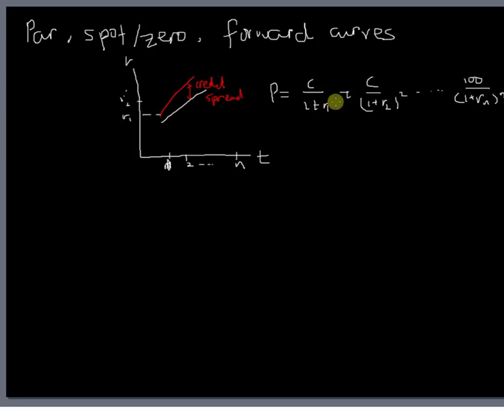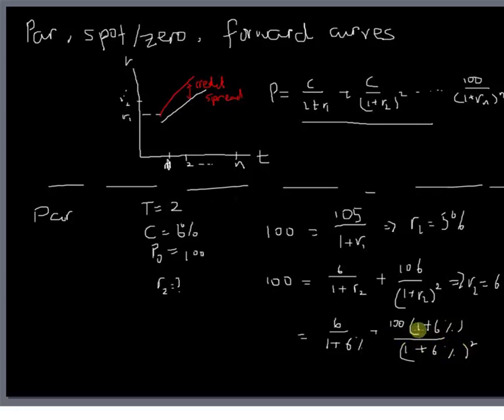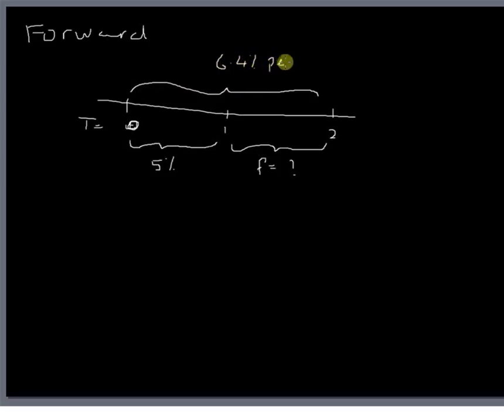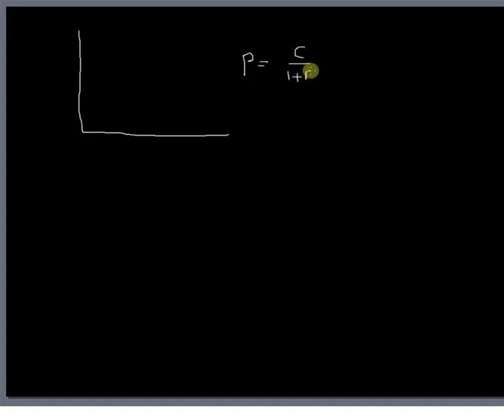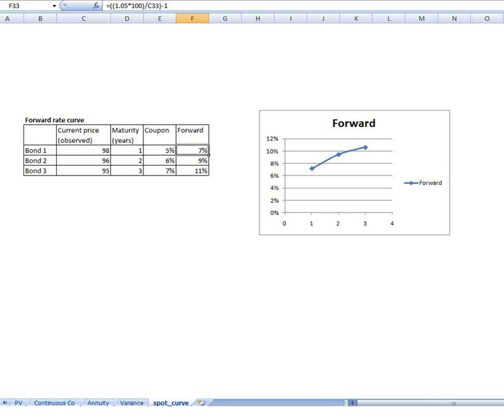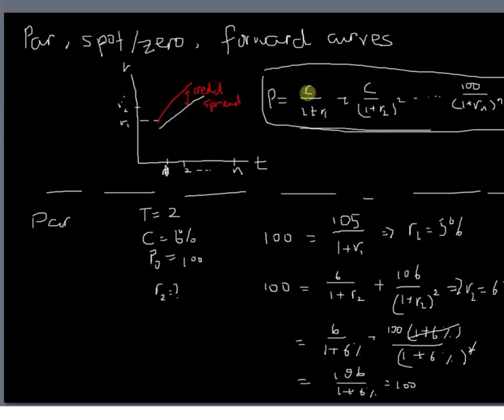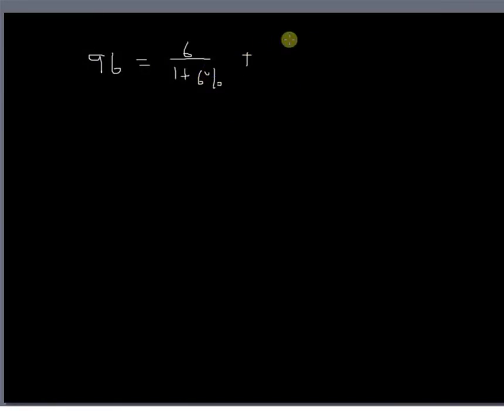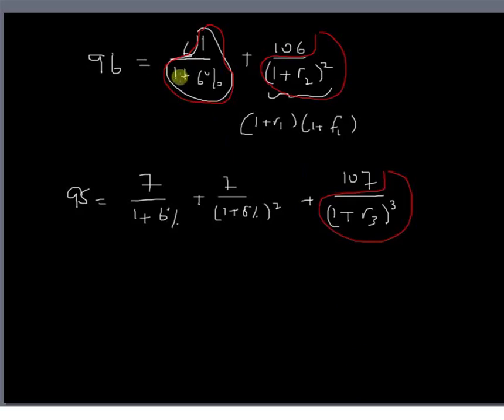Spot, par, zero, forward rate curves, bootstrap